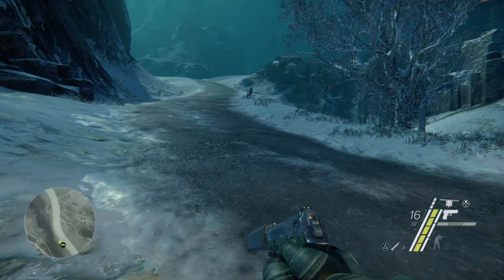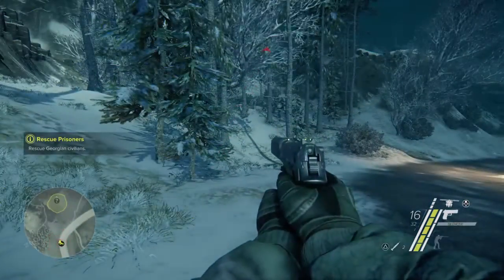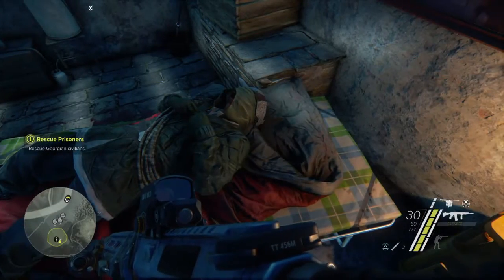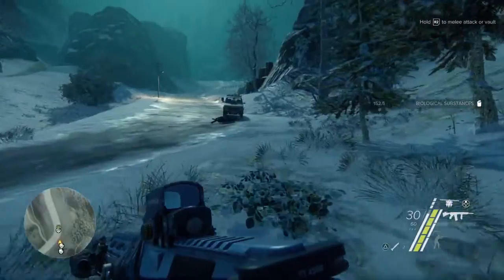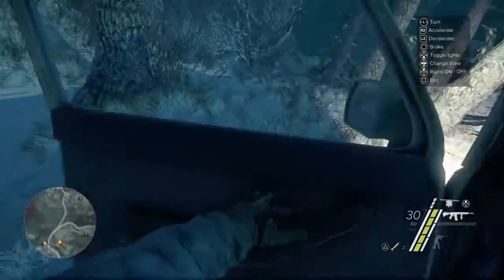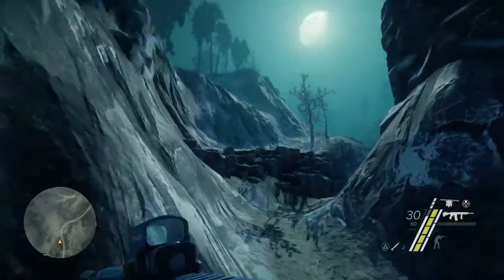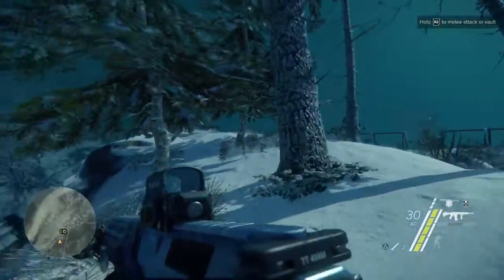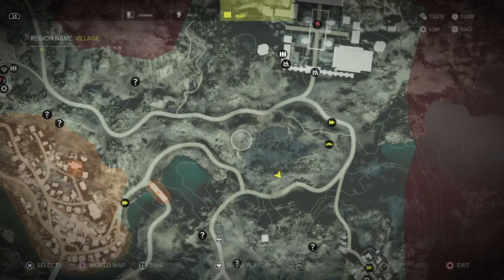Sniper Ghost Warrior 3 Saving prisoner from Wolfs Plus Unlocking Camouflage Sand Storm